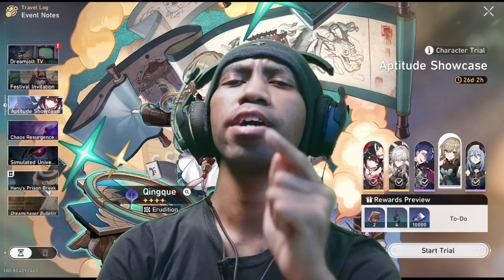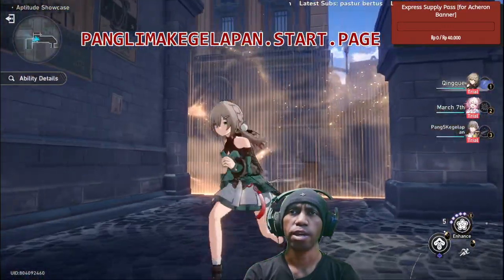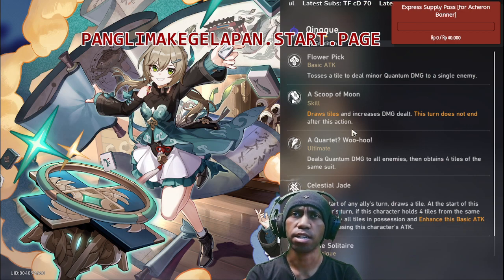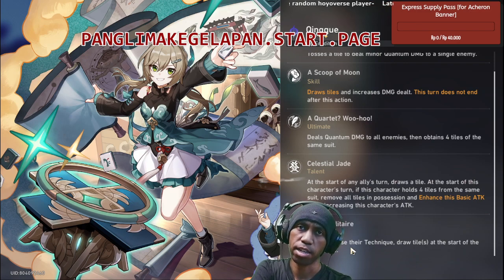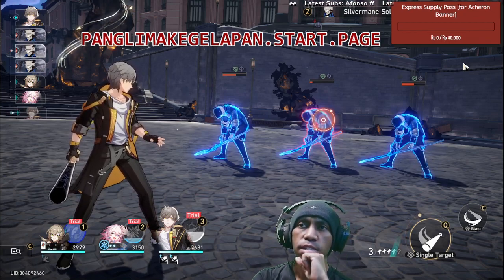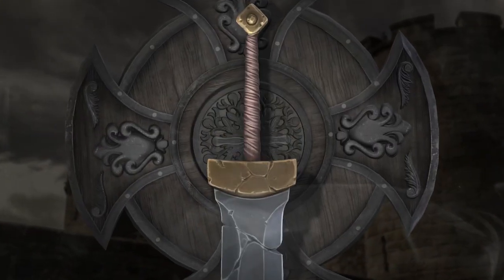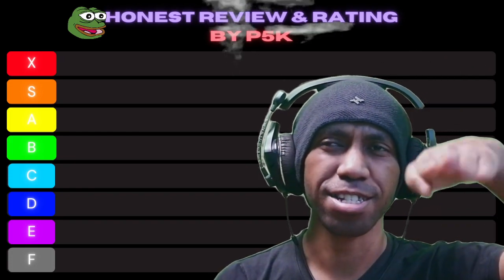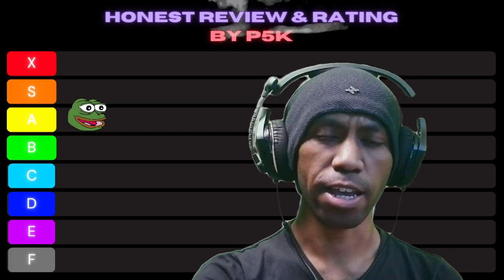QingQue in Version 2.0 Honest Review & Rating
Subs Goal:
72% . 364/500

Giorgio Perfetti

All-in-One Place to Know All about Me & Support Me

12 Views - Mar 26, 2024

Discord Member Goal:
. 11% 11/100
 izumi_12376♯0